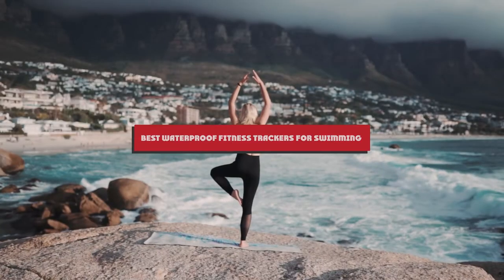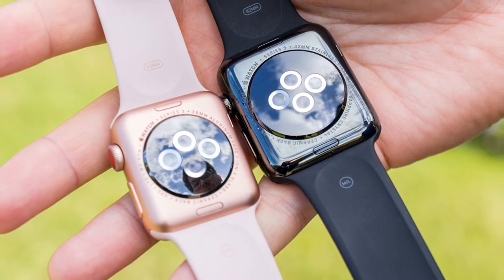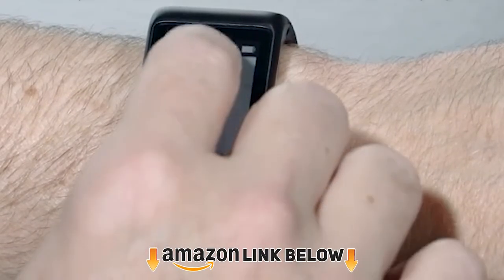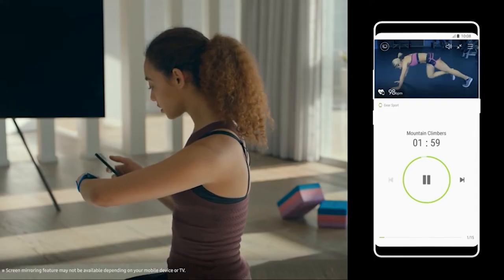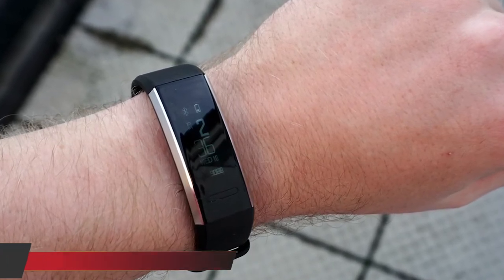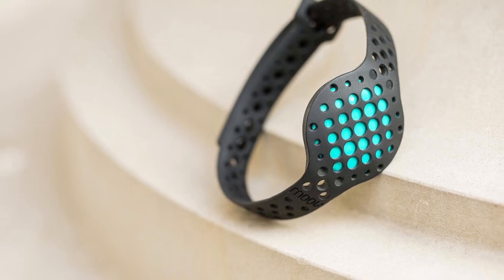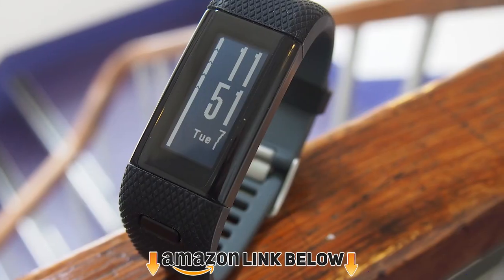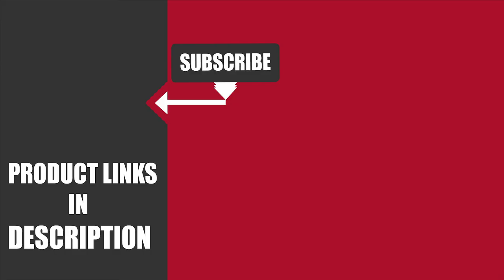Top 10 Waterproof Fitness Trackers for Swimming in 2024 (Top Picks)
Links to the Best Waterproof Fitness Trackers for Swimming  we listed in today's Waterproof Fitness Trackers for Swimming Review video & Buying Guide:

Top 10 Waterproof Fitness Trackers for Swimming List :

1 . Apple Watch Series 3
2 . Garmin Forerunner 735XT
3 . Garmin Vívoactive HR GPS
4 . Samsung Gear Sport
5 . Fitbit Flex 2
6 . Huawei Band 2 Pro All-in-One
7 . Moov Now:Swimming 3D
8 . Fitbit Versa
9 . Garmin Vívosmart HR+
10 . MorePro Fitness Tracker

One thing you should never forget is health is wealth. Hence, in this video, we have gathered the Best Waterproof Fitness Trackers for Swimming that ensures you always remain fit. After extensive research, considering all types of consumers, we made this list based on our personal opinions and ranked them based on their quality, durability, brand reputation, and other important features. So, you can get the best Waterproof Fitness Trackers for Swimming  without any hesitation.